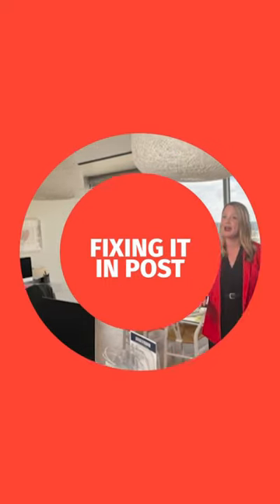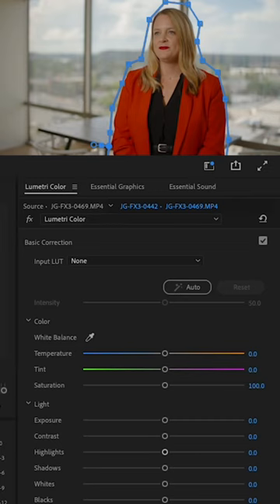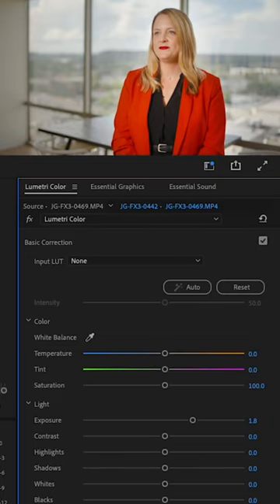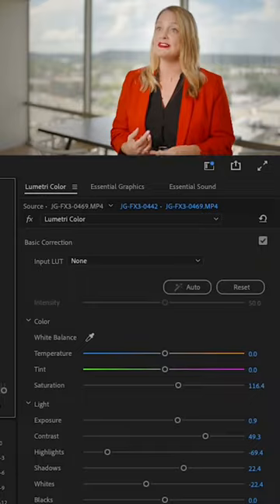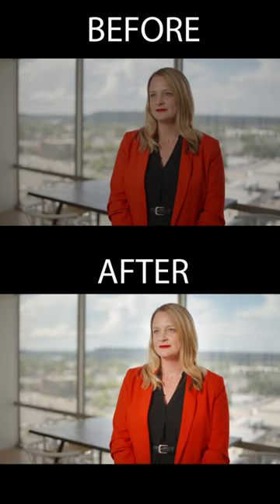Fixing it in post.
Sony FS5:

330 WATT Led: KEY LIGHT

Soft Box and Grid:

Hair Light:

Dana Dolly:

8X8 Frame:

Favorite Light: